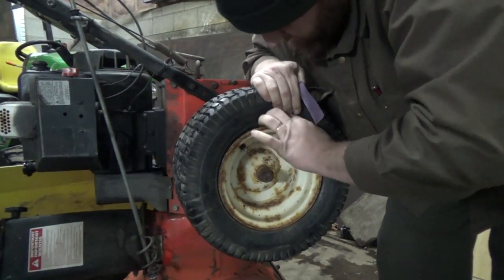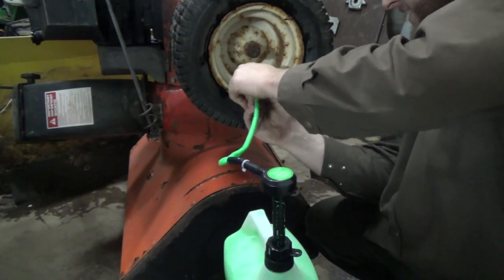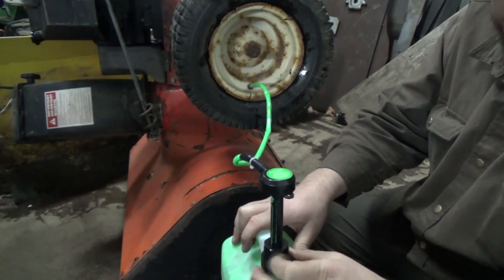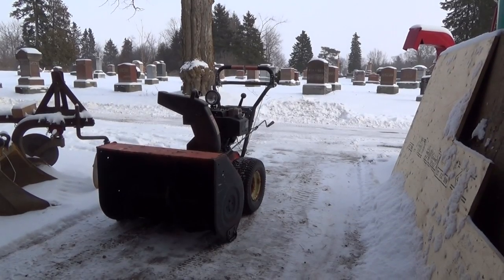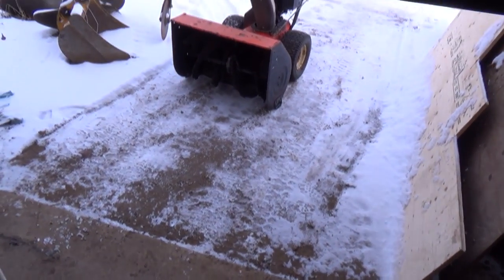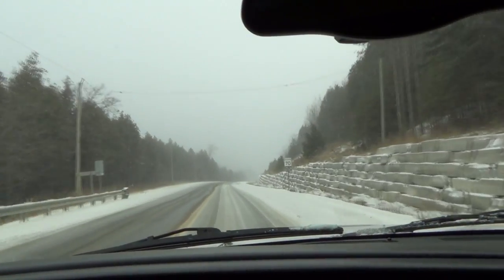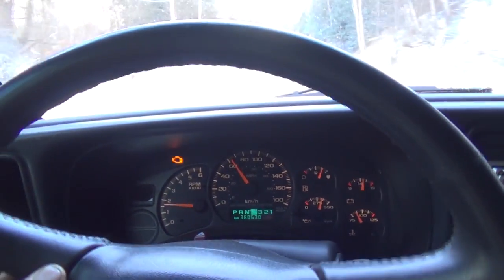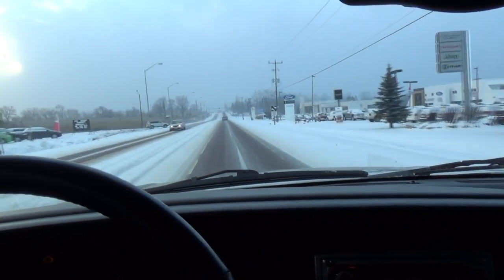Fixing the snowblowers tire and delivering it back to the owner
maybe tomorrow i can work on my own  junk lol